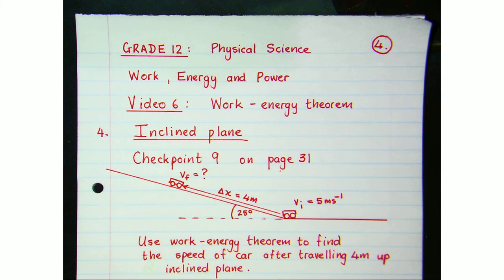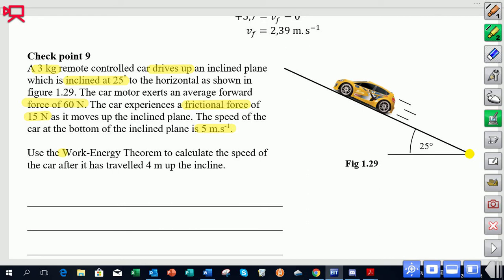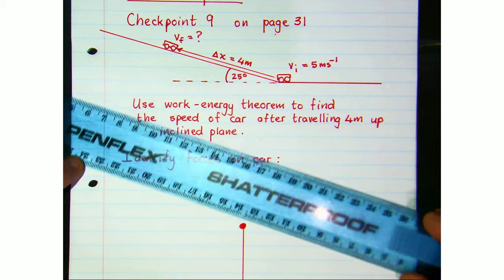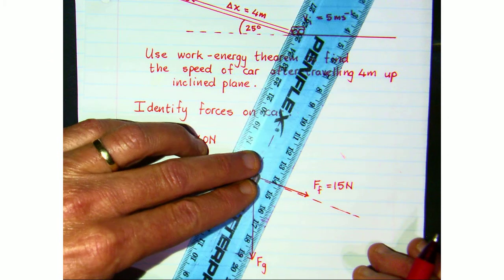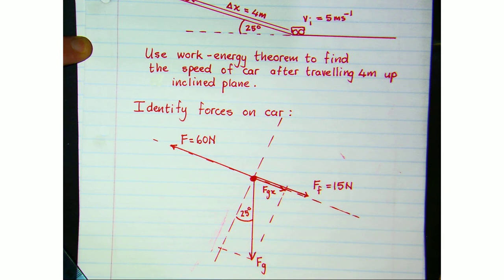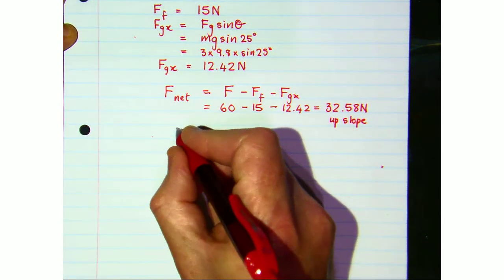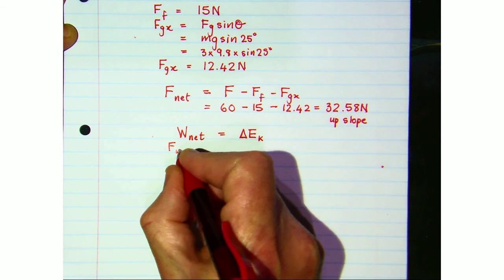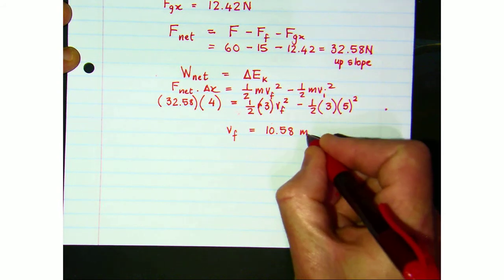Grade 12 Work Energy Power Video 6 Work Energy Theorem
Grade 12 Work Energy and Power
Video 6 Work energy theorem